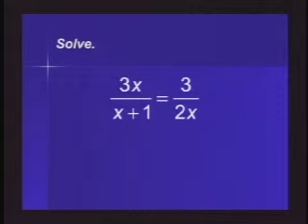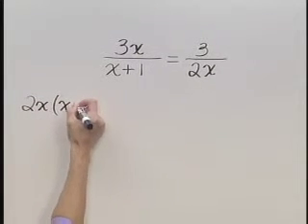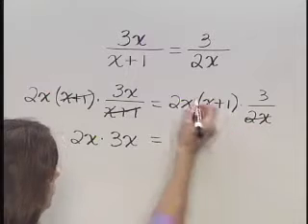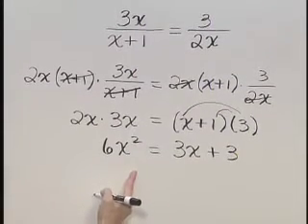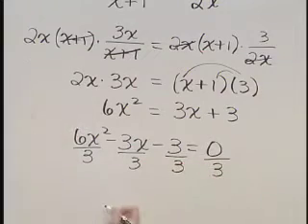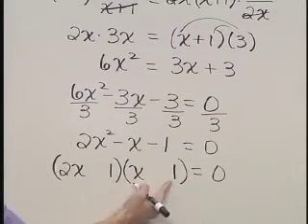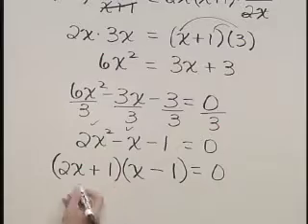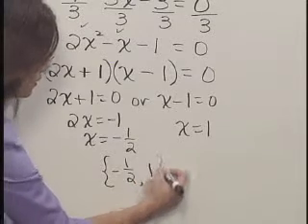Lial Beginning Algebra Ch07 Ex20